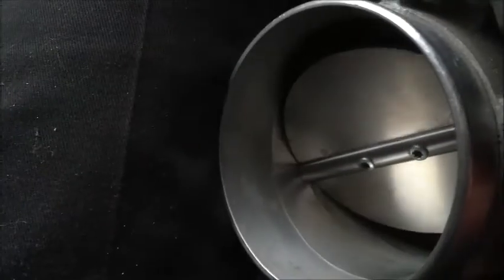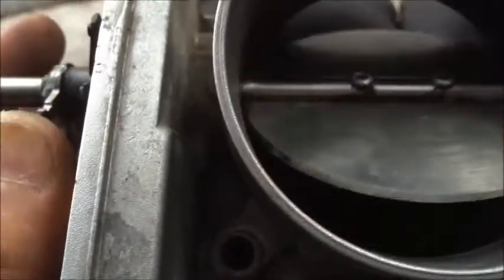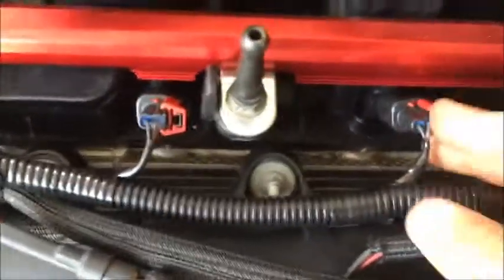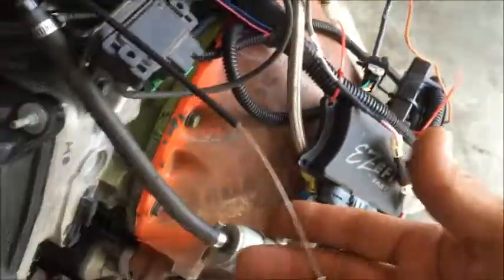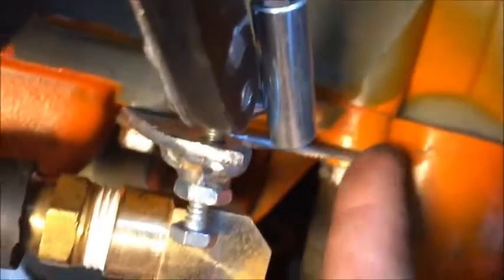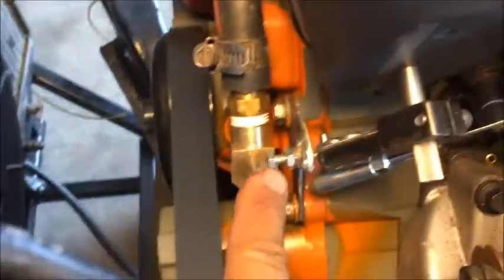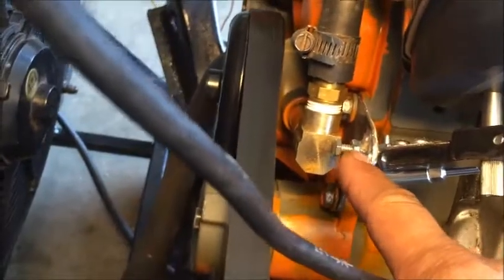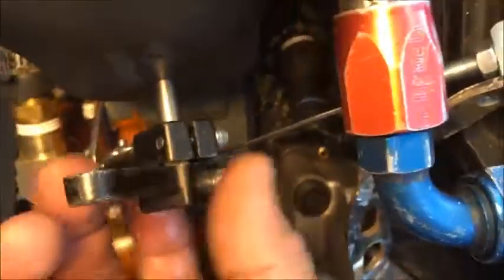Part 2, Running the 5.7 G3 Hemi EZ-EFI and MSD 6013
Second half of converting a drive by wire throttle body to manual and disabling the hold open spring. Also showing my throttle cable and bracket and plate that I made to adjust the initial idle opening.
Hemi is running with an MSD 6013 to control the spark and F.A.S.T. EZ-EFI to run the fuel.